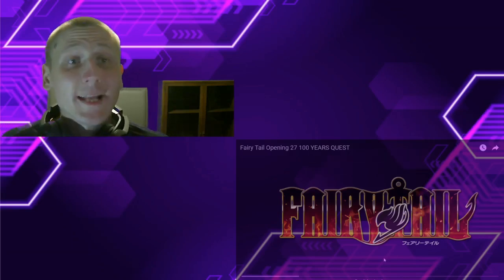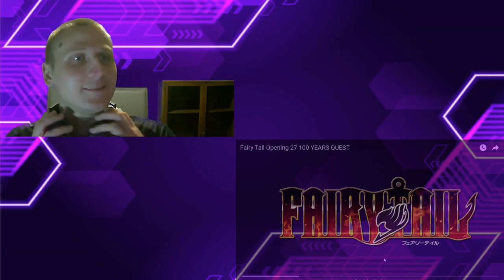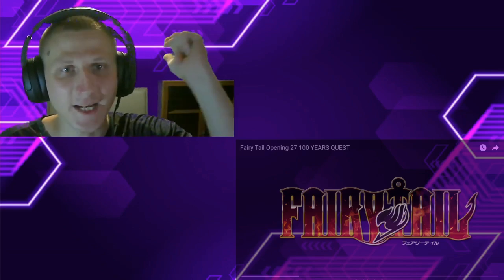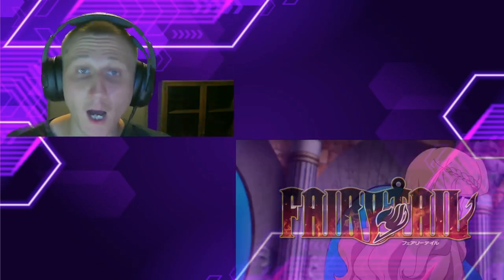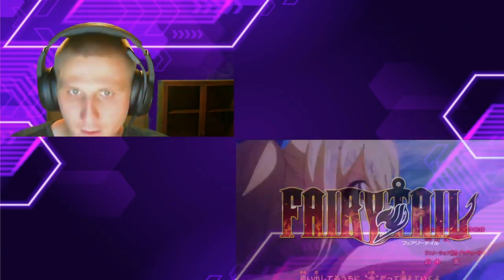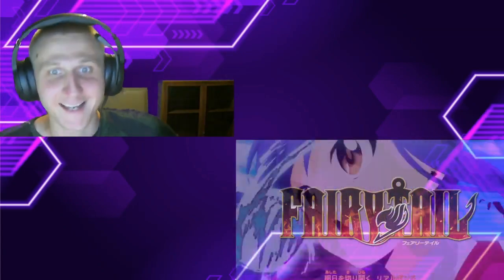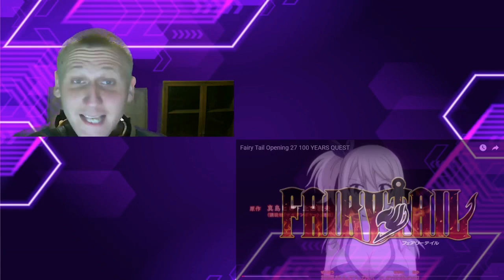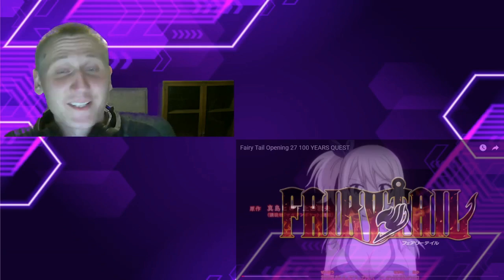Fairy Tail Opening 27 100 YEARS QUEST Reaction